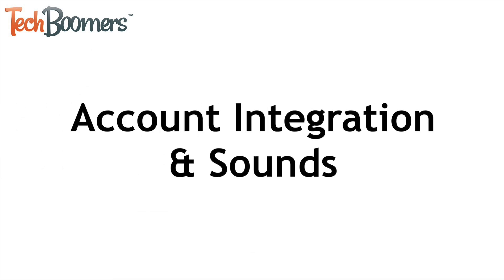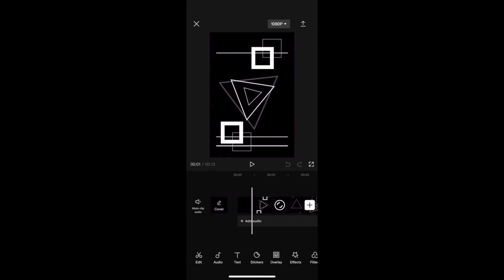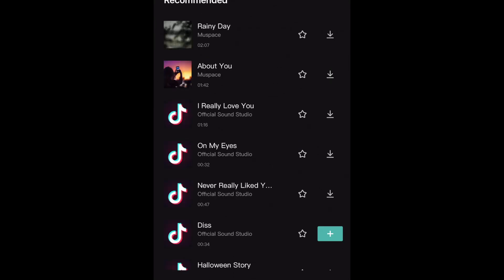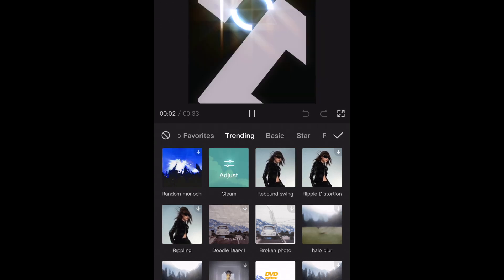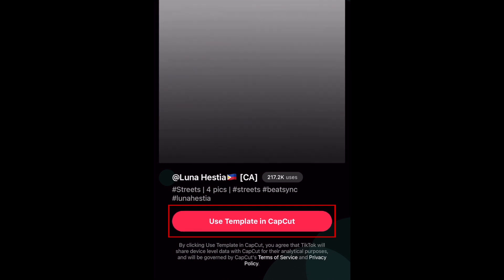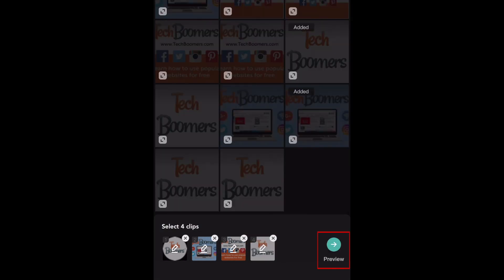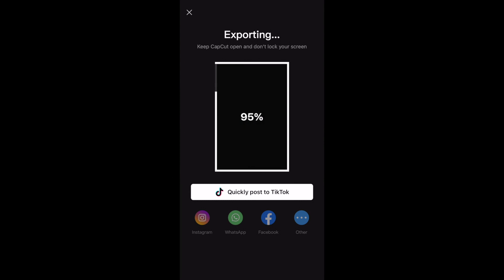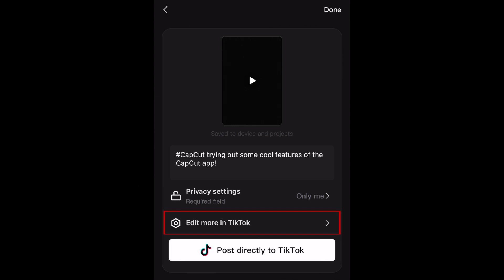How to Use CapCut with TikTok - Beginners Guide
Have you heard of CapCut, and want to learn how to use it with TikTok? Watch this video to learn how to use all the awesome integrations between CapCut and TikTok!

If you aren’t familiar with using CapCut, you can learn the basics by watching our Beginners Guide to CapCut video

Shared Parent Company
TikTok and CapCut are actually owned by the same parent company, Bytedance. Because of this, the two apps integrate with each other very nicely. There are a few different features to point out that make use of the CapCut and TikTok integrations. The first is account integration and sounds.

Import Favorited Sounds
When editing a video to post on TikTok, but using a separate editing app, you’d typically have to save the audio you want to use, extract it, and do all this complicated stuff just to be able to edit your video along with the audio you want to use. With Capcut, you can actually sign into your TikTok account, and then pull your list of sounds you’ve favourited on TikTok right into the CapCut app. This makes it so easy to access the audio tracks you want to use. Go into the Audio tab, and tap Sounds. Then choose Sign in with TikTok. Log in to your TikTok account, and you’ll be able to access TikTok’s library of sounds directly within CapCut. If you post directly to TikTok from CapCut, TikTok will automatically detect which sound you’ve used.

Another great feature of CapCut is their huge selection of effects. Many of CapCut’s video effects have gone viral on TikTok before, and surely more of them will have their viral moment in the years to come. They’ll occasionally introduce more effects with app updates, so keep your app updated to always have the newest CapCut effects available to you.

Pre-made CapCut Templates
On TikTok you may also see a CapCut icon on someone’s video above their name, with a button that says “Use this Template.” If you tap this icon, you can use their video as a template to edit your own. Tap Use this Template on a video with a style you’d like to copy. Then tap Use Template in CapCut to open the template in the Capcut app. Now, select the clips you want to use for your video. Pick as many clips as the template requires, then tap Add. Your video will then be automatically edited following that template. You can adjust your clips if needed. Then, go ahead and export your video. This is such a handy shortcut for editing videos, especially if you’re trying to follow a TikTok trend.

Quick Posting to TikTok
Speaking of exporting videos, another awesome integration between CapCut and TikTok is the quick posting feature. When you export a finished video you’ve edited in CapCut, it will be saved to your device’s camera roll. In addition, you’ll have options to share your video directly to a social media app of your choice. When you tap Quickly Post to TikTok, you can quickly add in a description for your video with hashtags, and edit the privacy settings for the video. If you want to do further edits using the TikTok app before posting, tap Edit More in TikTok to import your video into TikTok and continue editing there. Tap Post Directly to TikTok to instantly share your edited video.

That does it for our guide to using CapCut and TikTok integrations.

Chapters:
0:00 Intro
0:20 Shared Parent Company
0:33 Import Favorited Sounds
1:22 TikTok-Viral Effects
1:40 Pre-made CapCut Templates
2:34 Quick Posting to TikTok
3:15 Wrap-up